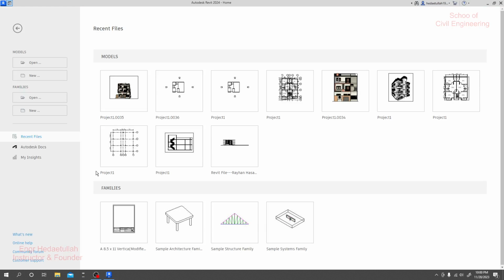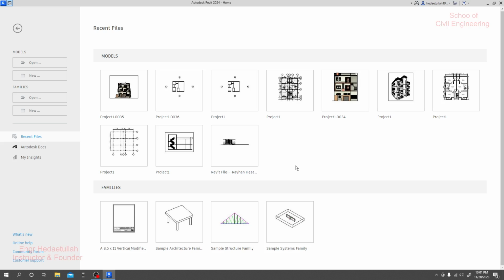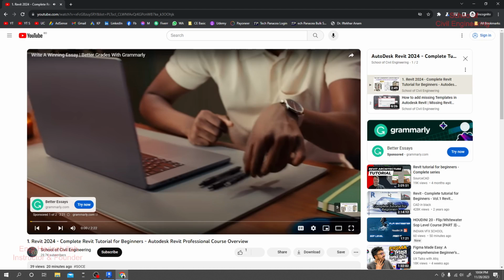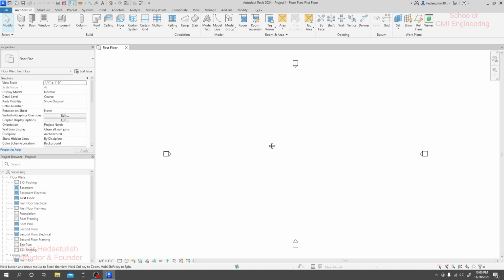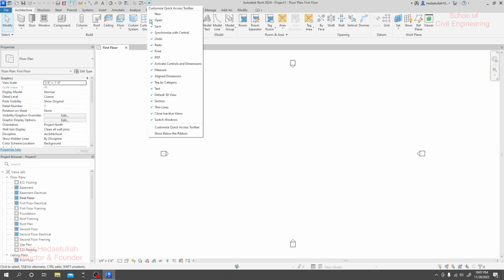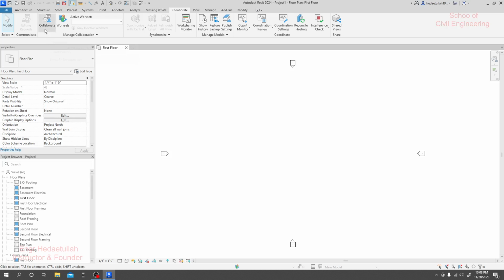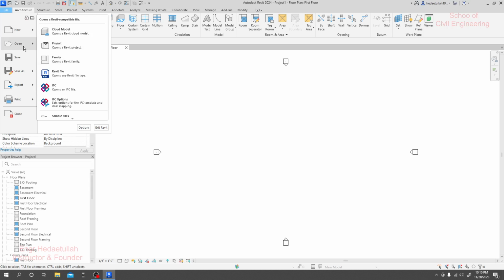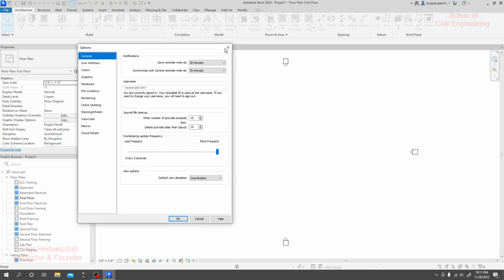2. Revit 2024 - Complete Revit Tutorial for Beginners - Discussion on Revit Software Interface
Learn Autodesk Revit Architecture 2024 with this complete beginner tutorial. Explore essential tools, features, and workflows for architectural design, from creating floor plans to 3D modeling. Perfect for architects, designers, and beginners aiming to master Revit for professional projects. Watch now to kickstart your Revit journey!

revit tutorial
Complete revit tutorial for beginners
school of civil engineering revit
autodesk revit 2024
revit floor plan
building information modeling
revit 3d
revit 3d modeling tutorial
revit 3d tutorial
Autodesk Revit Professional Course
introduction to revit
Autodesk Revit Full Course
Discussion on Revit Software Interface